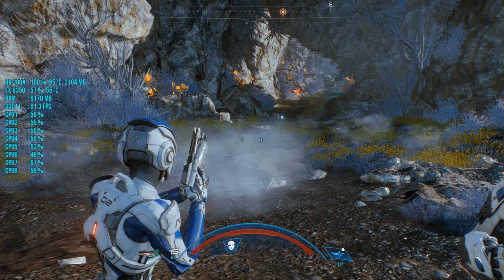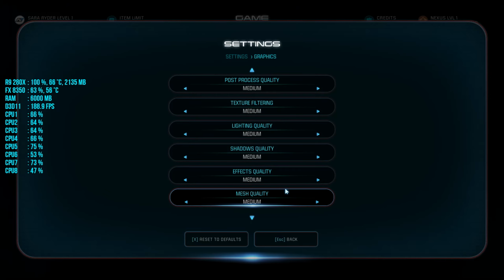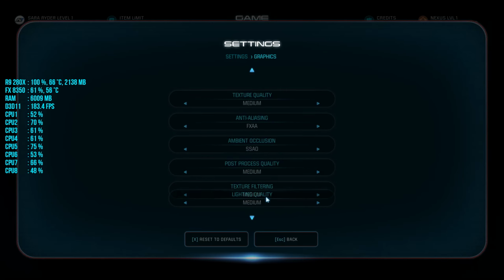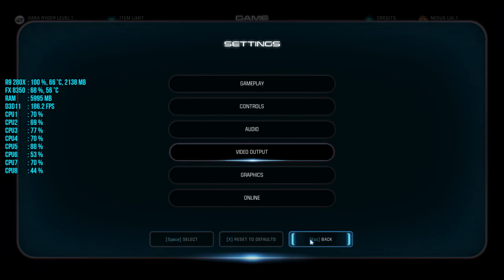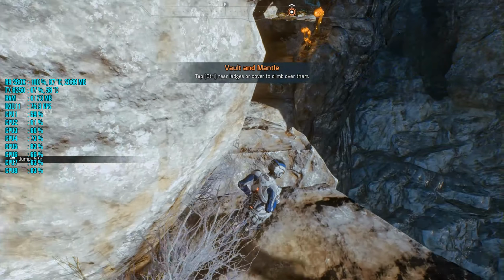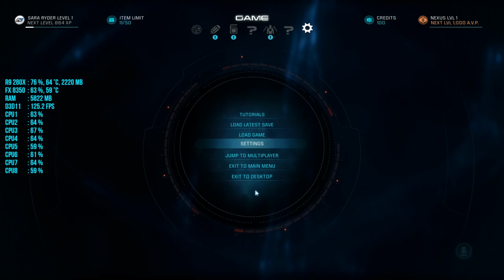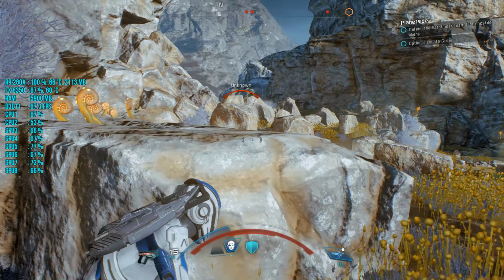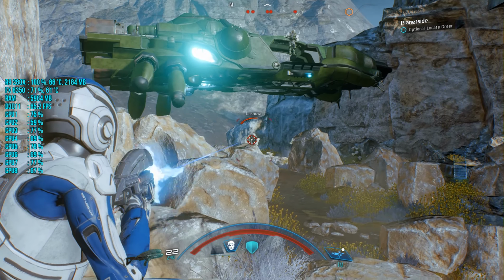Mass Effect Andromeda : R9 280X FX 8350 FPS Test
PC Used In This Video Specifications:
CPU: AMD FX 8350 overclocked @4.4ghz
CPU cooler: Corsair H100i Water Cooler
GPU: Asus R9 280x not overclocked
RAM: 12gb (4+8) corsair 4gb 1333mhz and hynix 8gb 1600mhz but both ram's are running at 1600mhz
MOBO: ASRock FATAL1TY 990FX KILLER
PSU: Corsair TX750 Enthusiast Series

My Other PC Specifications:
CPU : Intel Core I5 4690K Overclocked @4.4ghz
CPU Cooler : Cooler Master Hyper EVO 212
GPU : GTX TITAN 6gb 700 series kepler
RAM : Crucial Ballistix Sport 8gb (2x 4gb) and Kingston HyperX (2x 4gb) = 16gb of total ram
MOBO : MSI Z87-G45 Gaming